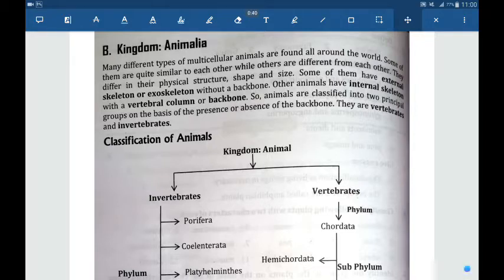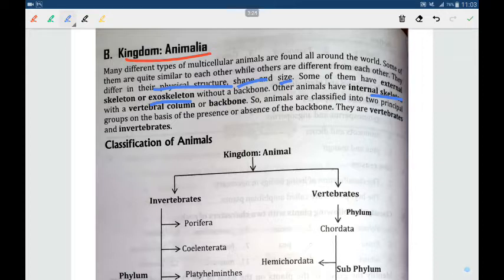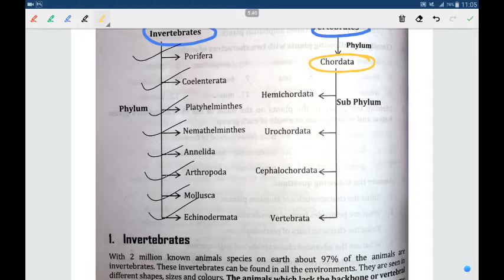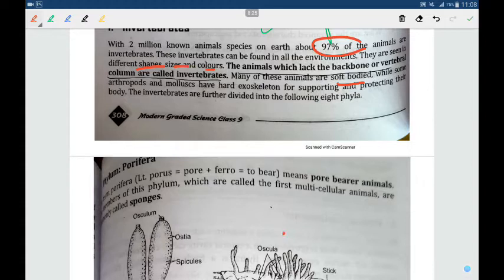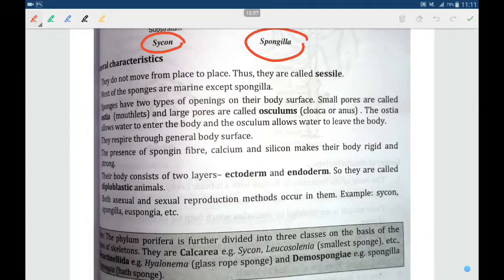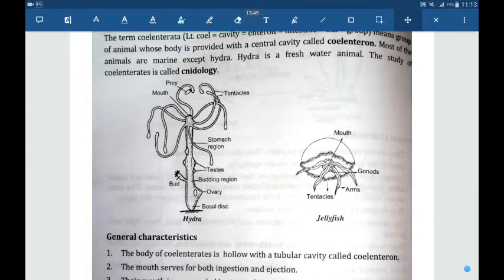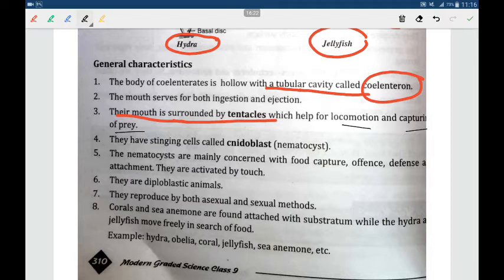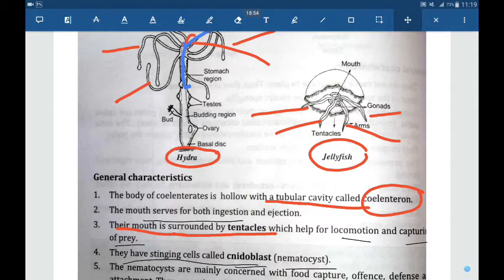Classification of Organisms, animal Kingdom